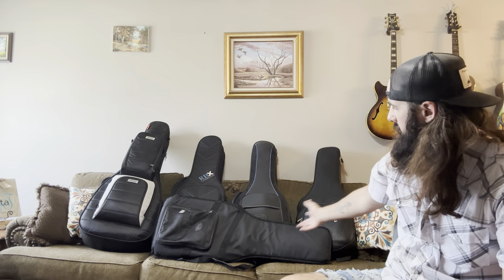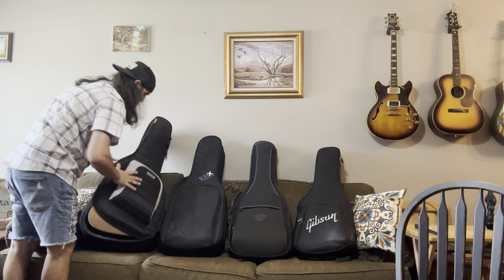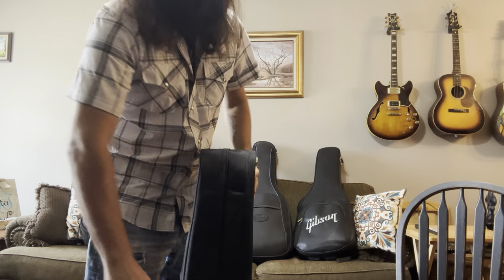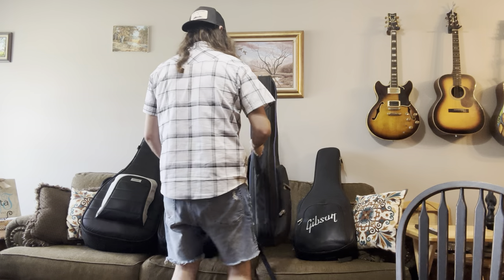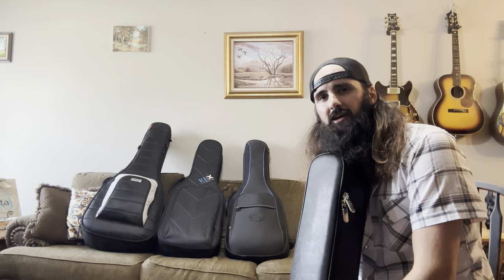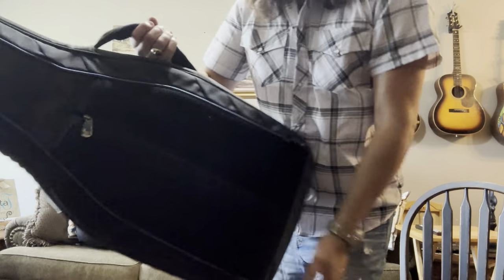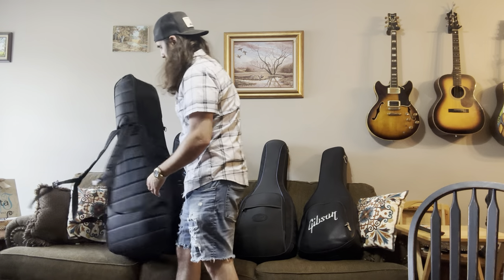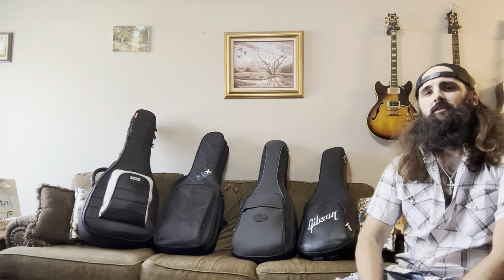The Best Gig Bag Comparison! Mono M80 vs RBX vs Reunion Blues Continental vs Gibson Premium Softcase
In this video I compare four of the best guitar gig bags you can buy, in my opinion. I’ve had several that came and went over the years, but all these are keepers. They each have their own advantages and disadvantages which I thoroughly cover here in this review. Hopefully this video helps you pick the right case to protect your favorite guitar!